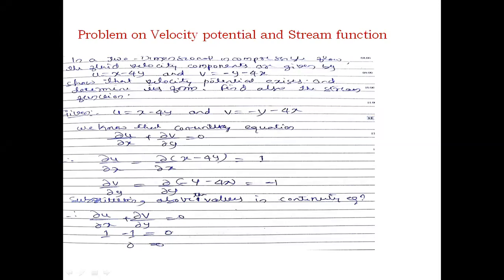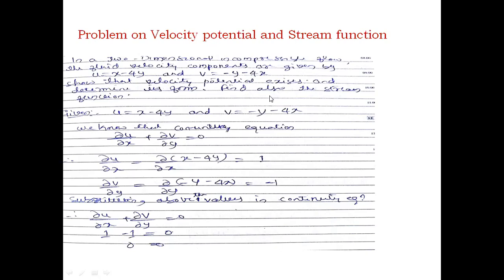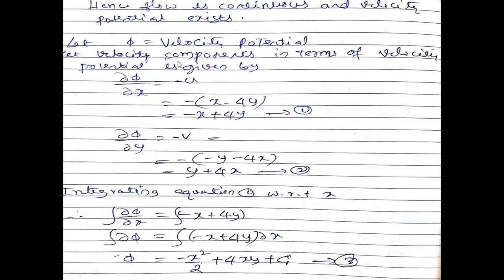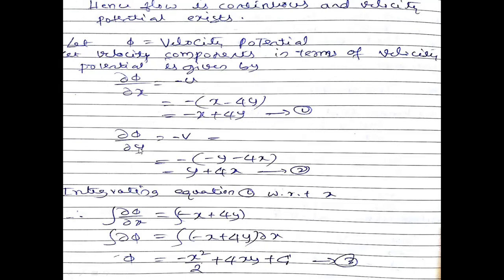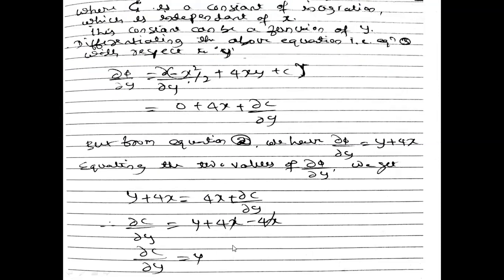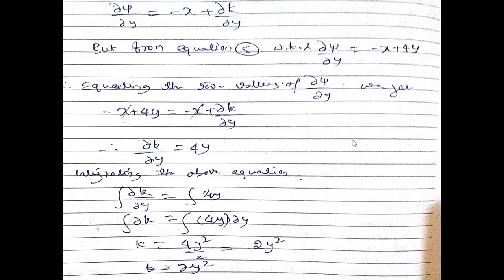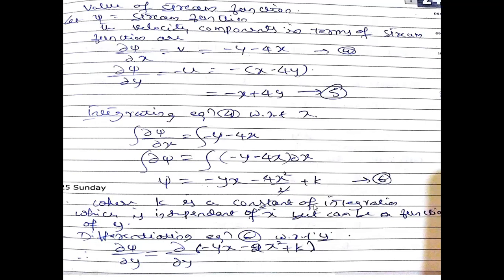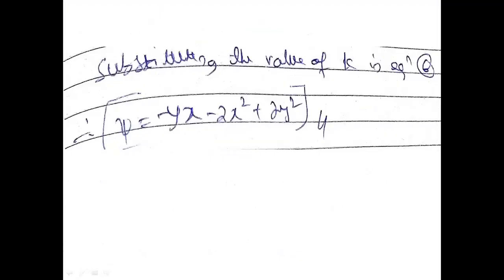FM (18ME43)Module2: Kinematics of Flow.Problem on Velocity potential and stream function